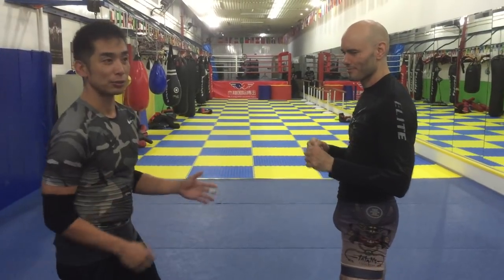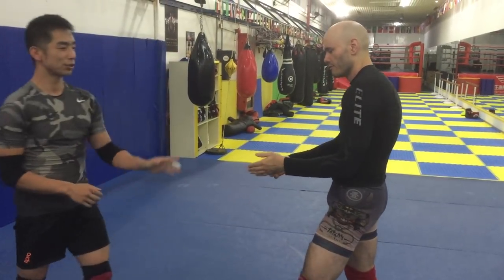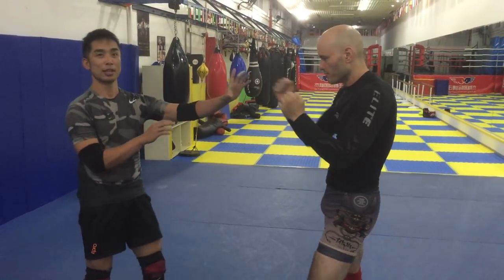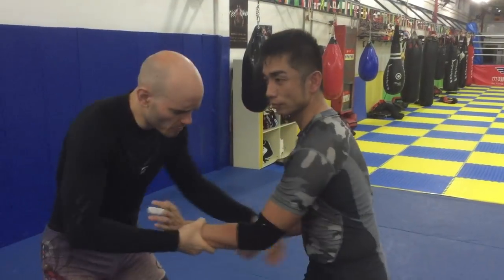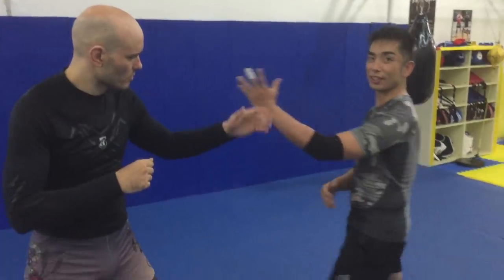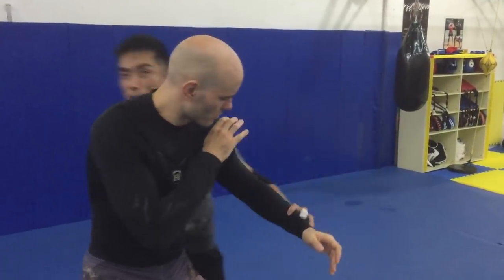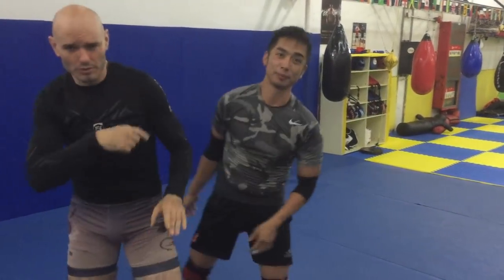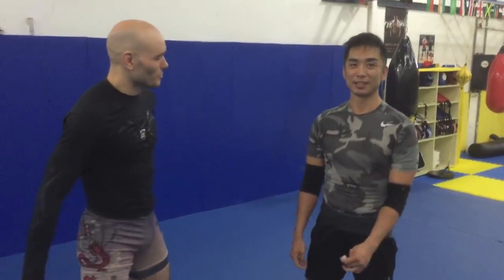Bagua Zhang Kung Fu concepts for MMA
Bagua expert and MMA practitioner, Linji demonstrates some Bagua kung fu concepts that he uses for mixed martial arts.